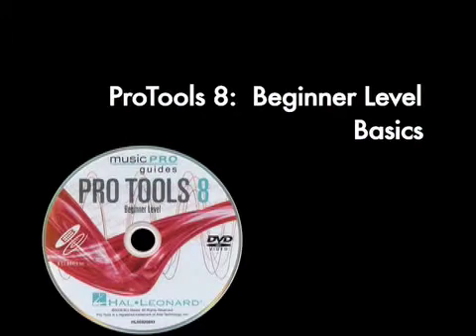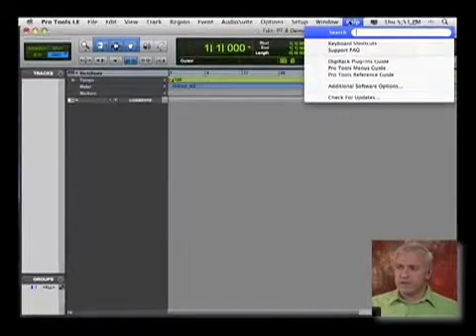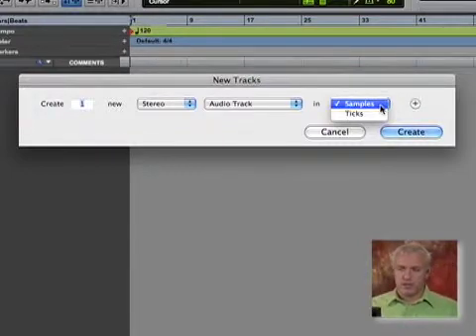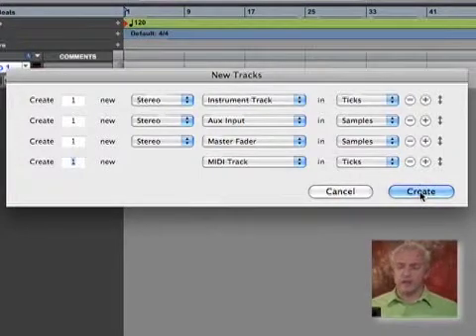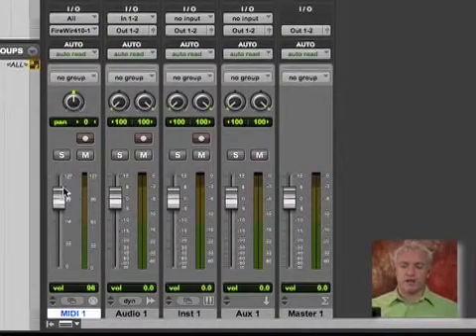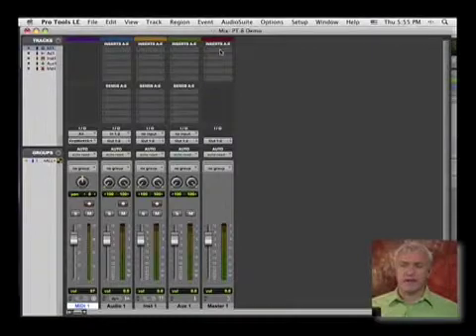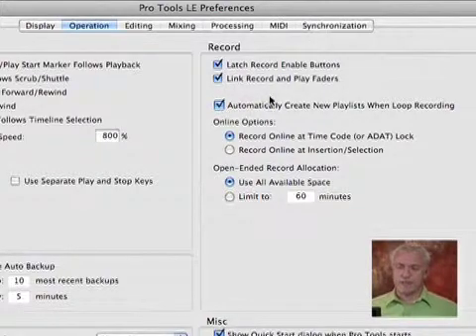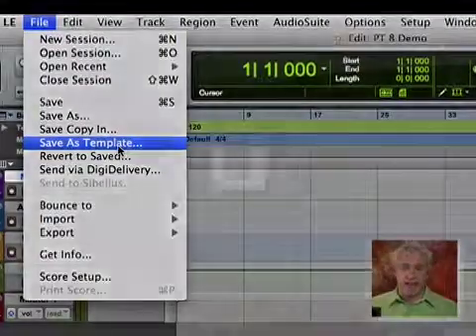ProTools 8-Beginner Level: Basics and Preferences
Andrew Eisele explains some basic, user-specified preference changes in this segment of the ProTools 8 Music Pro Guide published by Hal Leonard books.

You'll learn how to record audio and MIDI into Pro Tools 8, be guided through the mixing process, and learn how to bounce your mix to disk so you can create your own CD or upload your music to the web. Along the way, Andrew will demonstrate many of the tips and techniques he's developed from teaching Pro Tools 8.